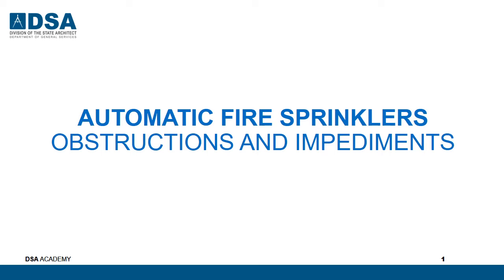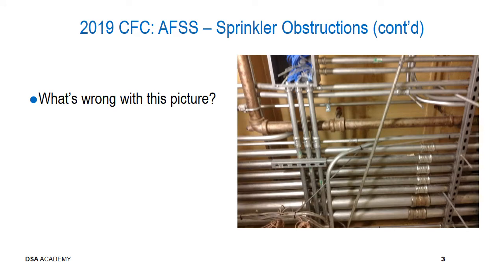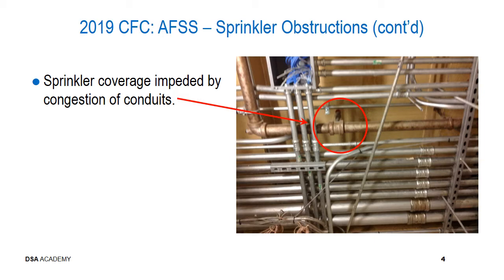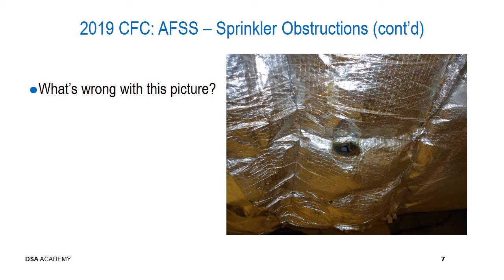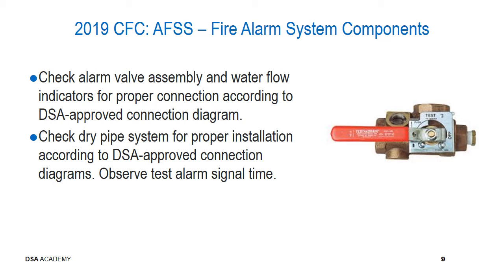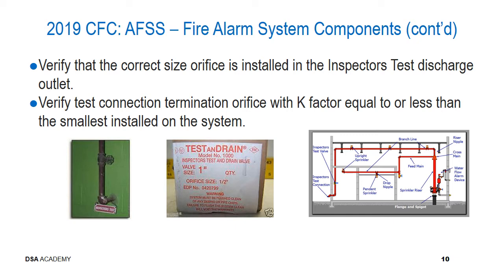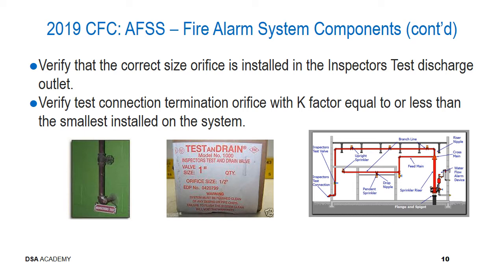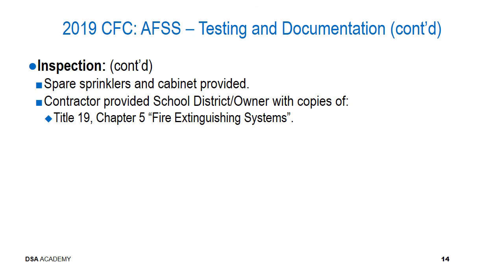S04 3 FLS AFSS Obstructions Testing and Documentation